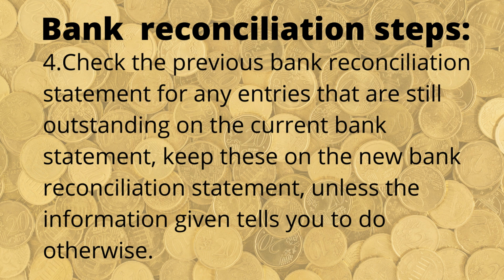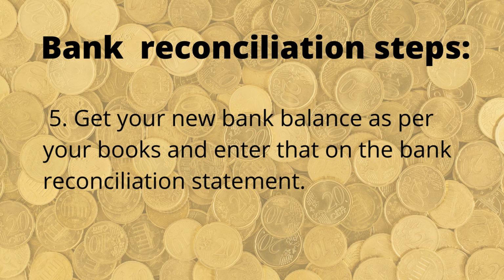Bank reconciliation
This video tells one what bank reconciliation is, why it is important and how one can do bank reconciliation.